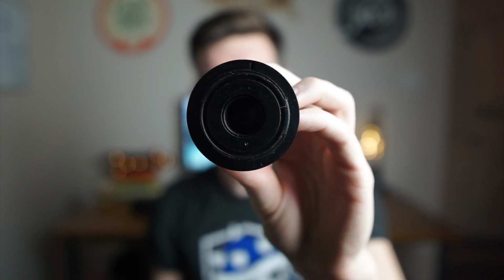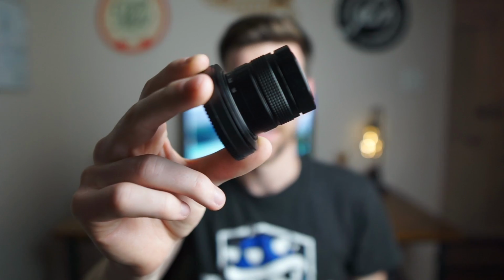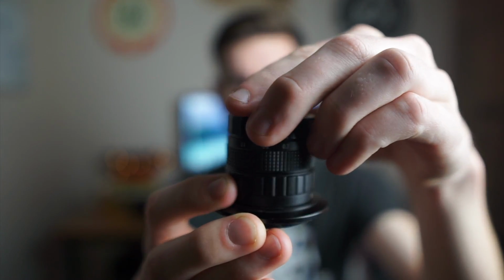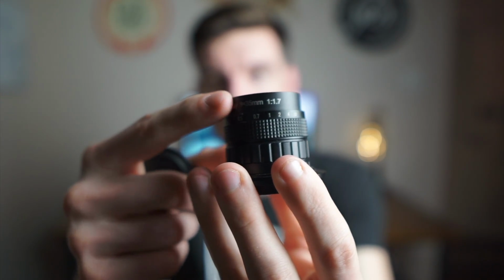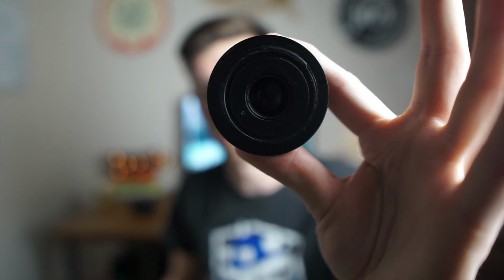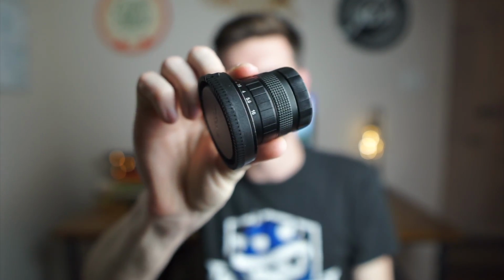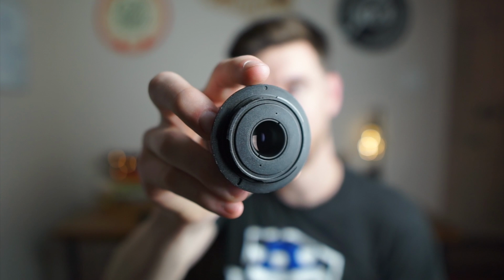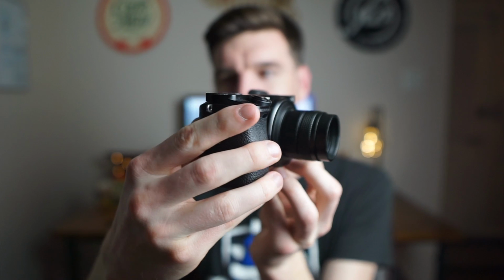Sonya6000 - Fotasy 35mm f1.7 Lens Review (GIVEAWAY [IS CLOSED]!)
In this video I talk about the Fotasy 35mm f1.7 lens and I'm also giving one away to you guys! Thanks so so much for all of the support. In the video I also show examples of what you can capture with this lens, both photos and video! Enjoy!

▶ Fotasy 35mm Lens
▶Lens Caps

▶ Camera: Sony a6000
▶ Lens: Sigma 16mm f1.4

▶ 3D Printed Moon shown in video